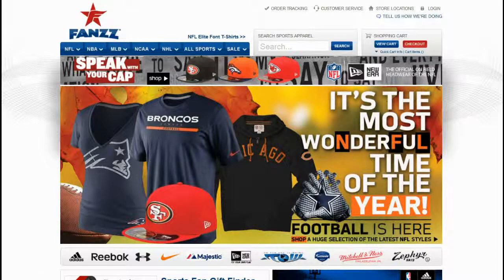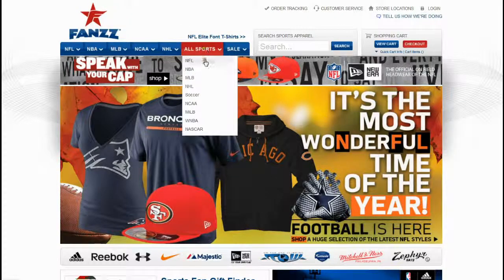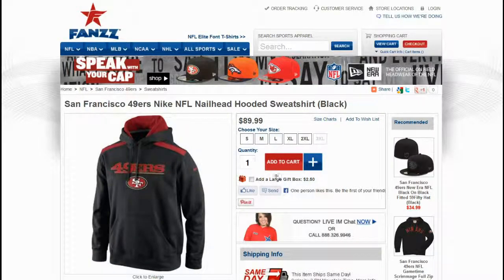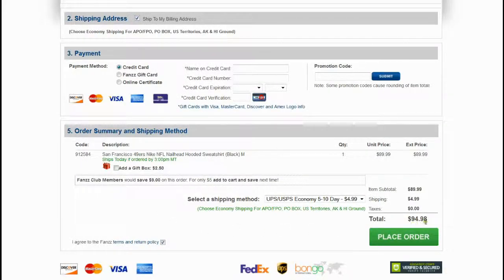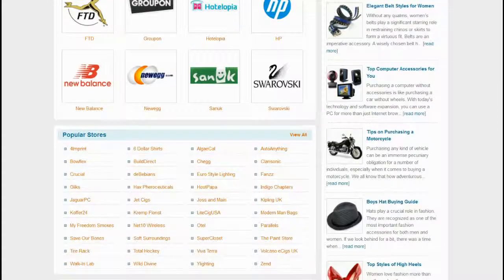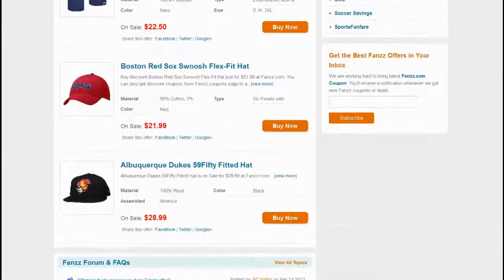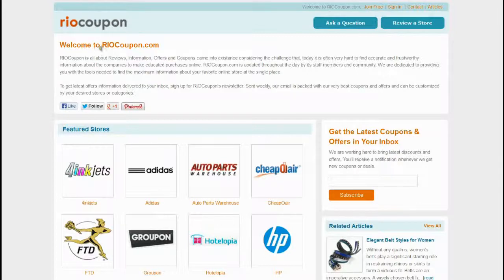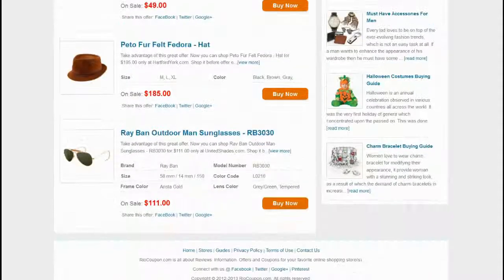Fanzz Review & Fanzz.com Coupon Codes, Deals & Offers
How to use Fanzz.com Promo Codes, Deals & Offers?

Fanzz is the top sports merchandise and apparel retailer which offers jerseys and apparel for men, women and children, it has chain with more than 60 outlets in the Western and Midwestern United States.RioCoupon.com is the way to go for it; here they offer a wide range of hottest deals, coupons, reviews and comprehensive information about Fanzz.com and many other online stores.